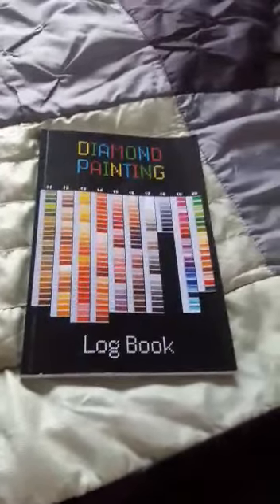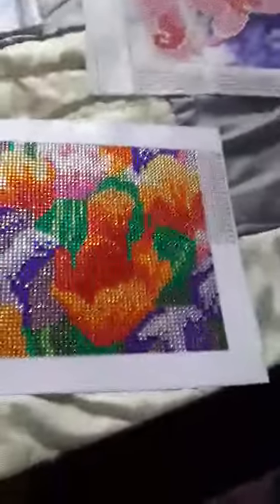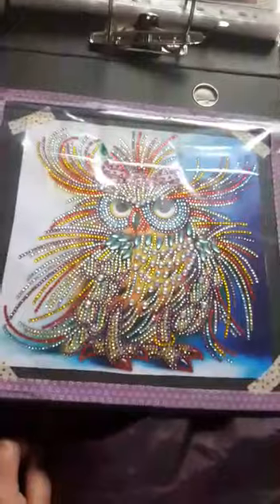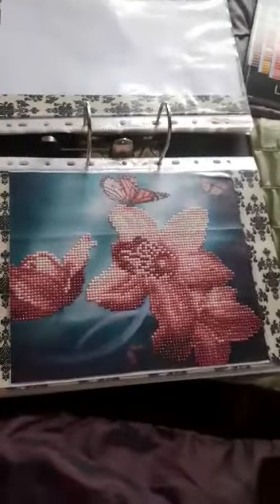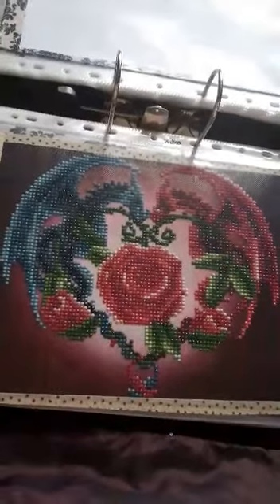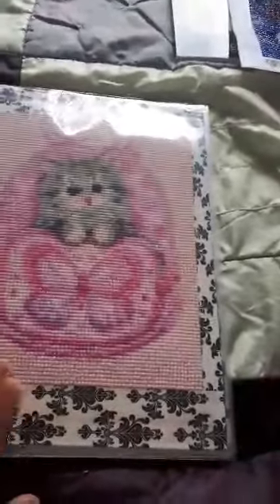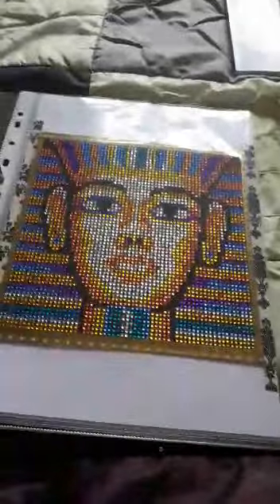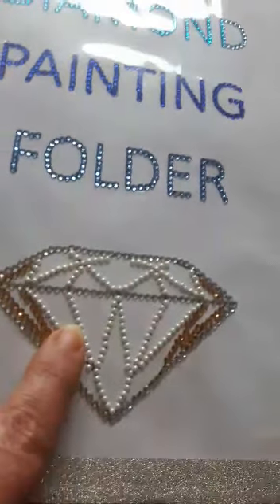Diamond painting completes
Showing you my completed and displayed diamond paintings